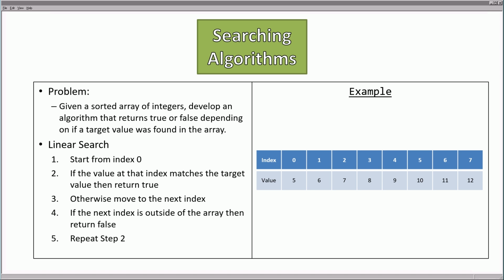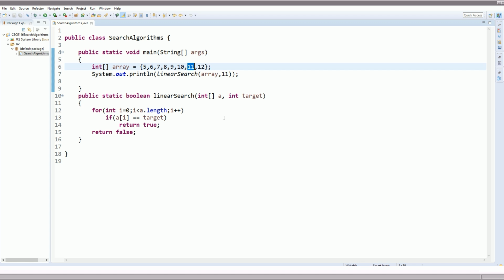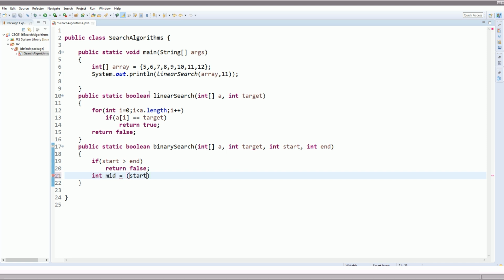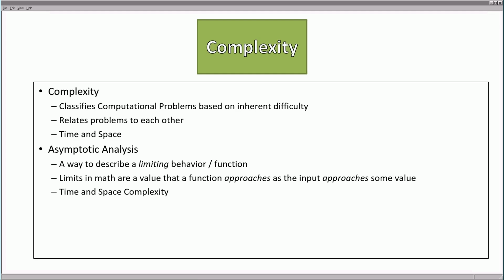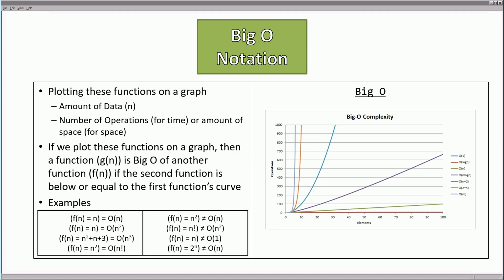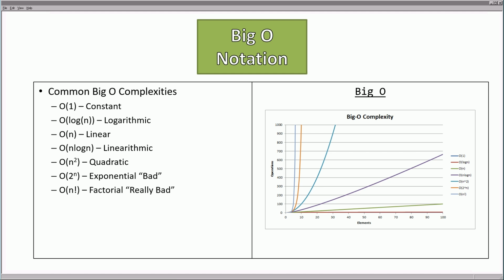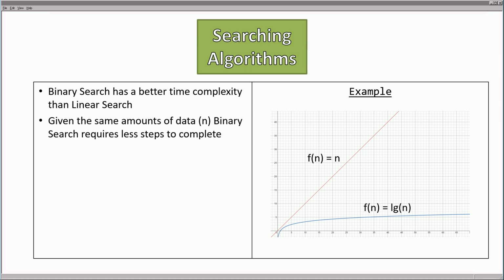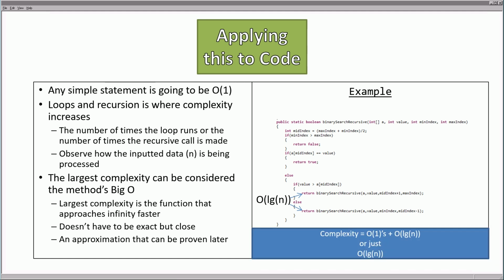CSCE146 S2026 05 Big O, Searching, and Sorting Part 01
In this recorded lecture, we begin discussing efficiency of searching algorithms and introduce Big O notation.